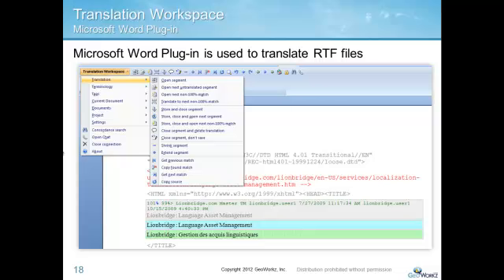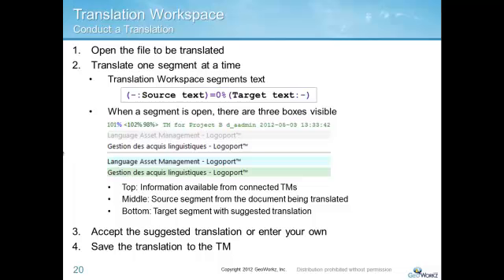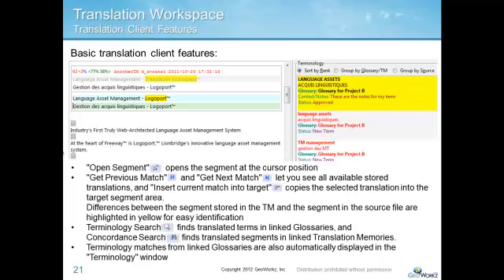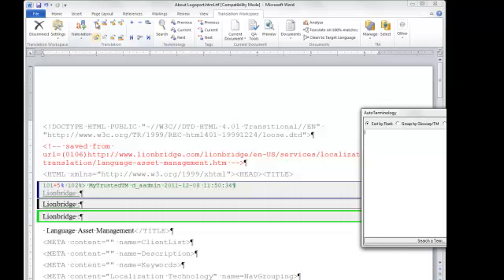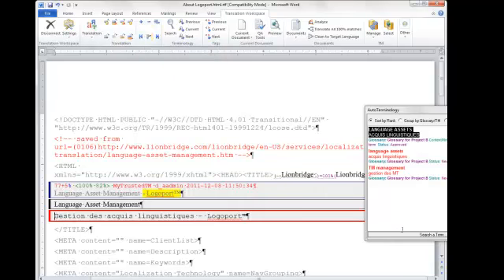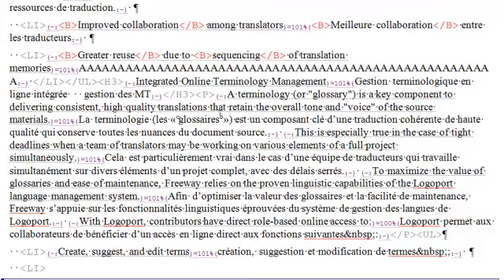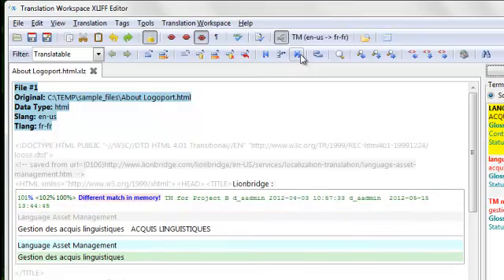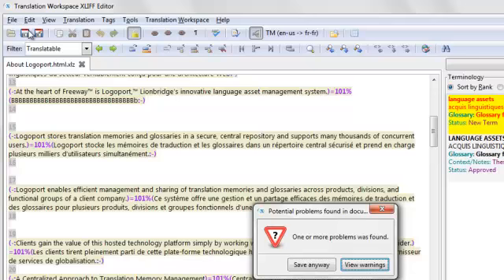4_Translation_Introduction to Translation Workspace:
Translation Workspace offers 2 powerful translation clients: MS Word plug-in and XLIFF Editor. Watch how you can open prepared files, connect to TMs in the cloud and conduct a translation project.